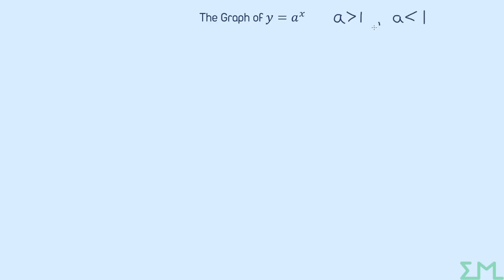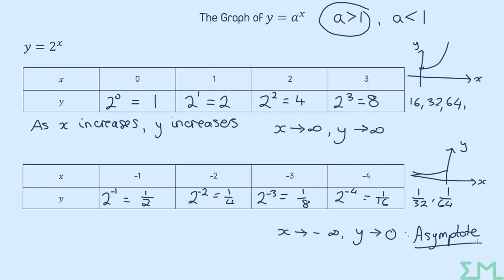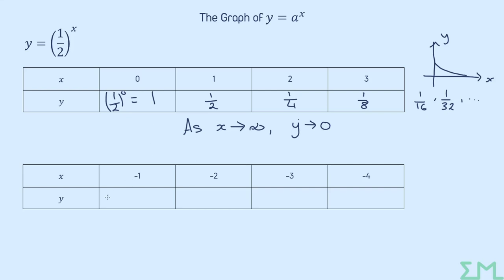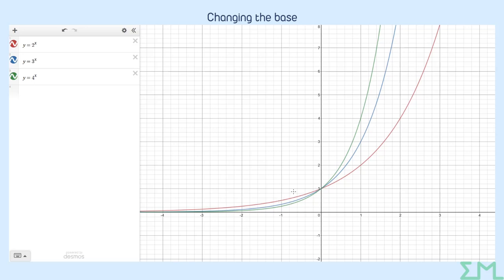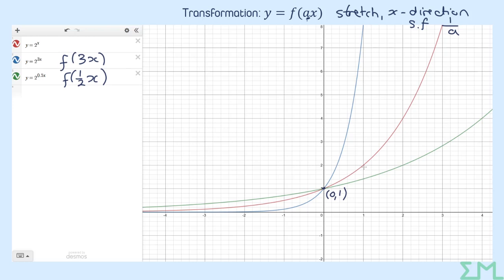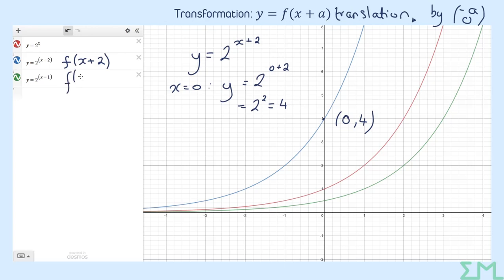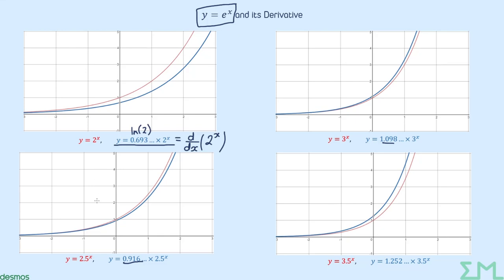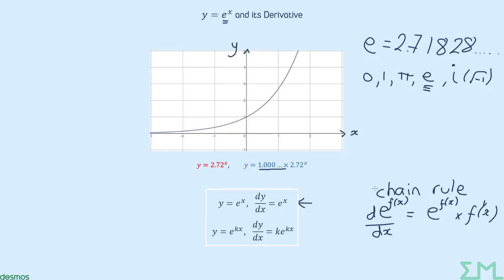Exponential Graphs - Exponentials and Logarithms (AS/A-Level)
Hey guys,
In this video we will be covering the first two sections of the Exponentials and Logarithms in the Edexcel specification for AS/A-Level Maths. This includes the graphs of y=a^x and y=e^x and the gradient function of y=e^x.

This is the first video in a playlist that covers all of the Exponentials and Logarithms content and we are focusing on learning. In the second video we will be practising a variety of questions.